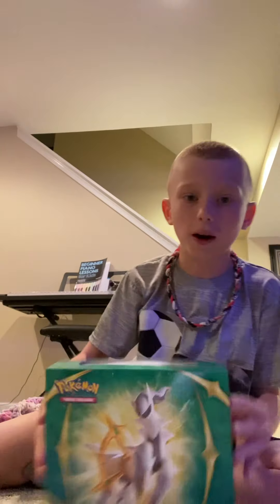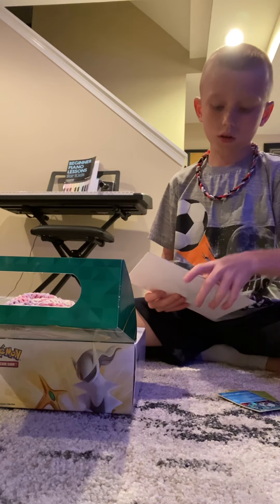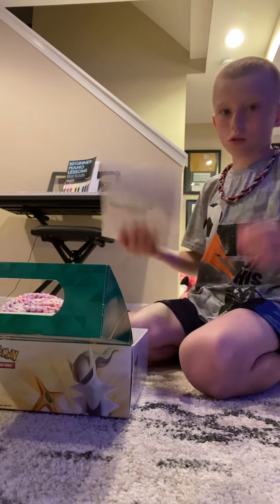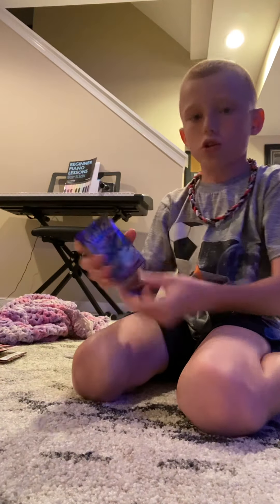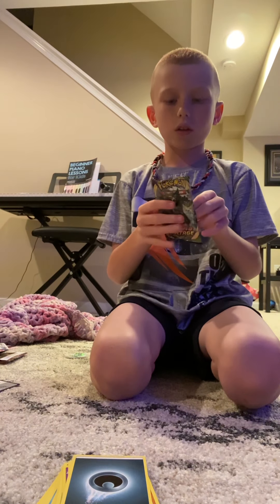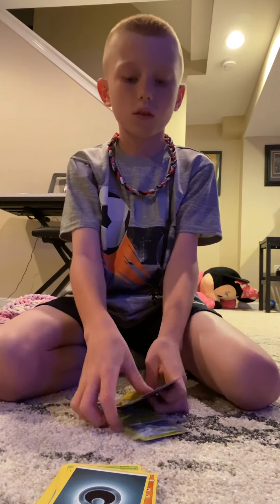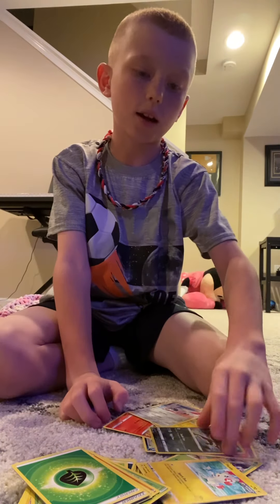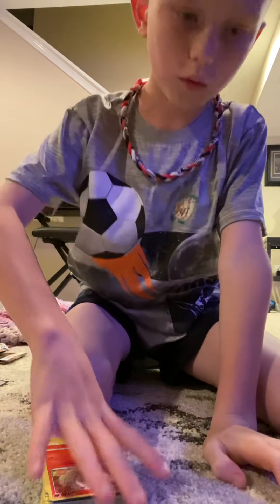Opening a Pokémon box